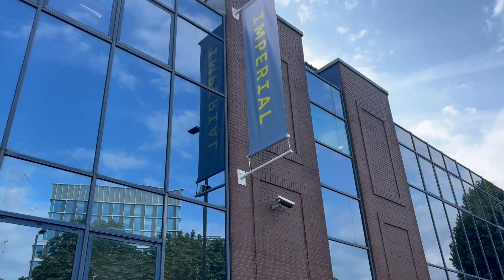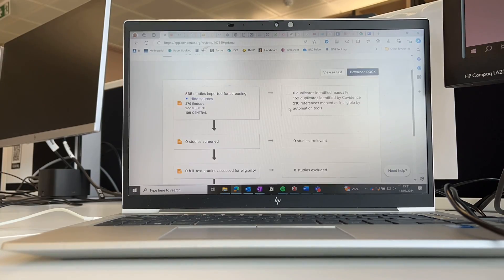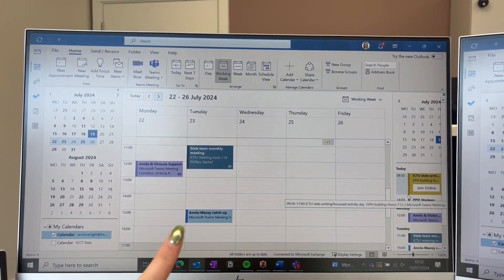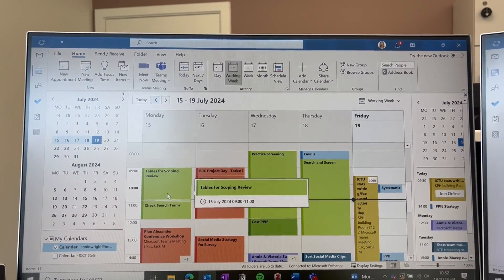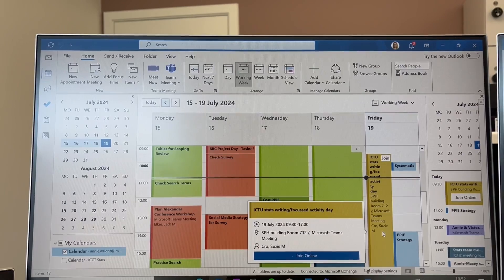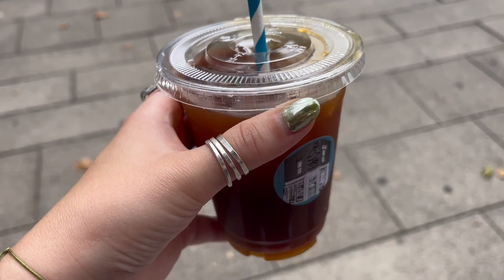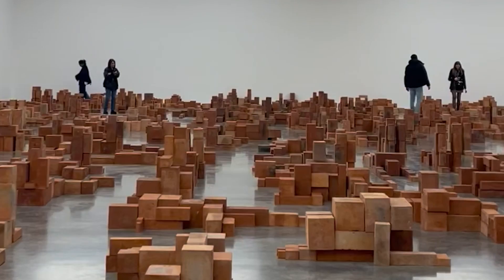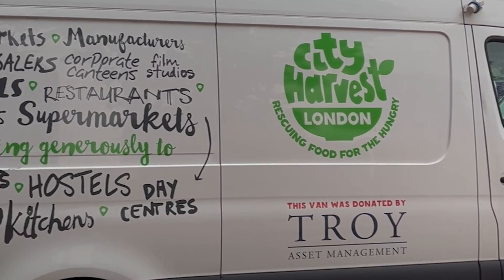Annie’s day in the life as a PhD student at Imperial College London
Join Annie as she takes you on a typical day as a PhD student within the School of Public Health at Imperial.
As part of the Imperial Clinical Trials Unit based at our White City Campus, Annie shares why she chose Imperial, what it’s like to live and work in London, and what she gets up to in her free time.